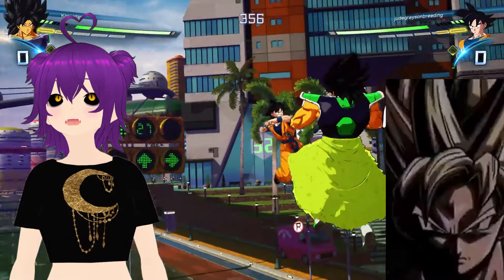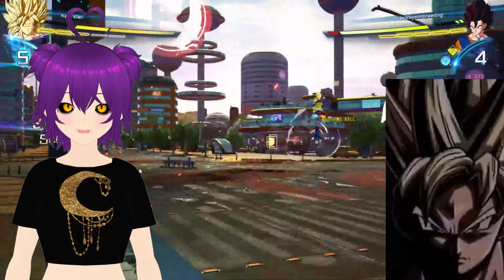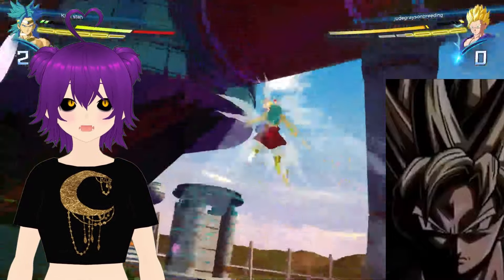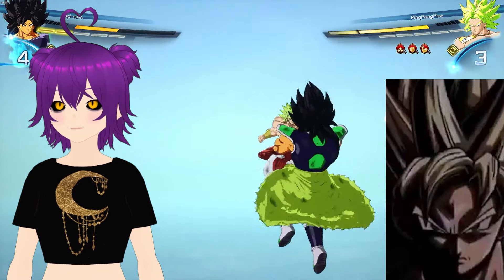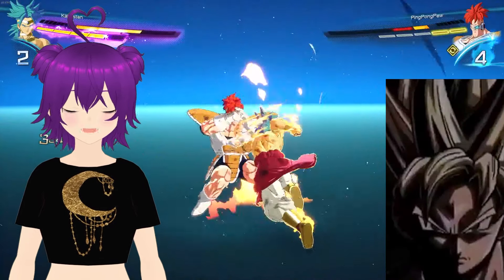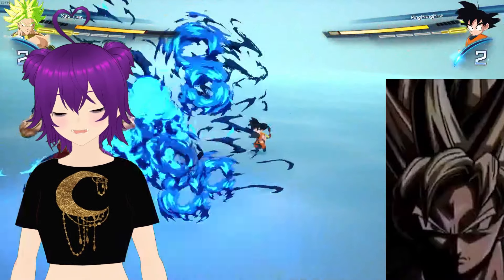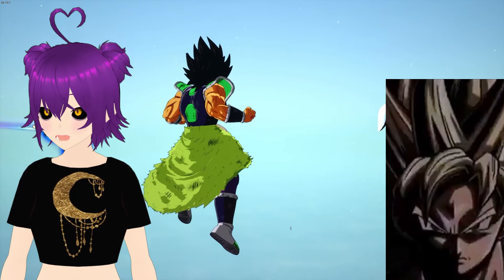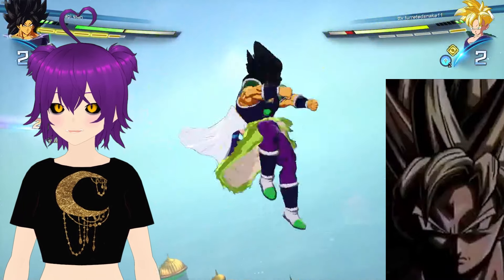MY 10 TIPS FOR BEGGINERS IN DRAGON BALL SPARKING ZERO!!!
This is both a hard game to learn, and master. This guide was made in the attempt to make things easier starting out. :)
Think I messed up the text glow but honestly, I don't care, it's legible.